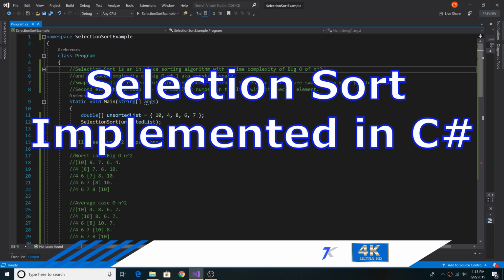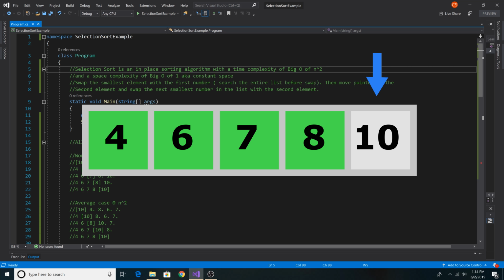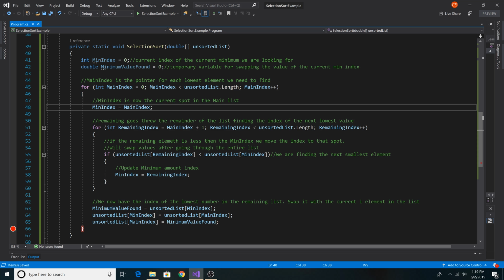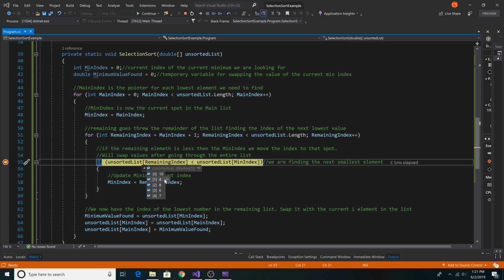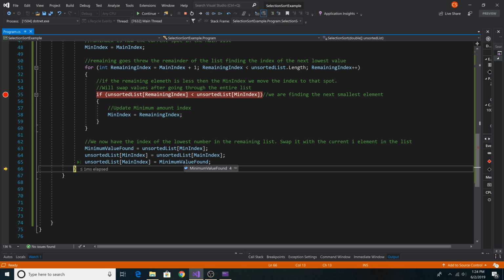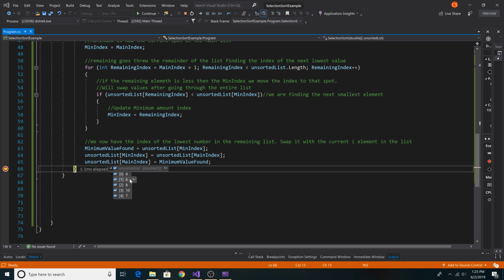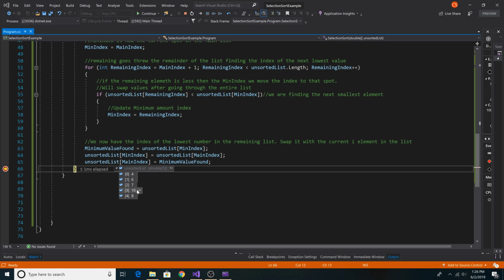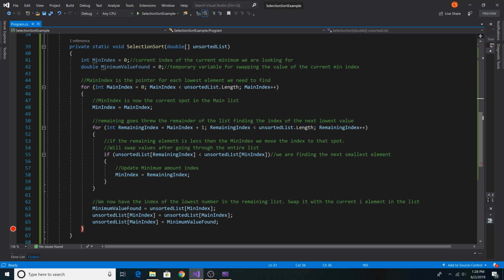Selection Sort implemented in C#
how to implement selection sort in C#.